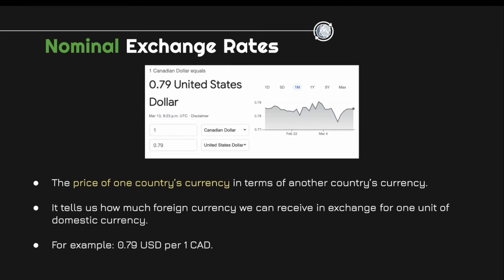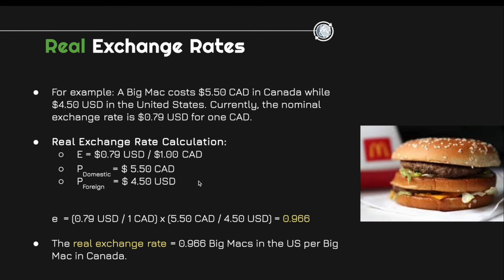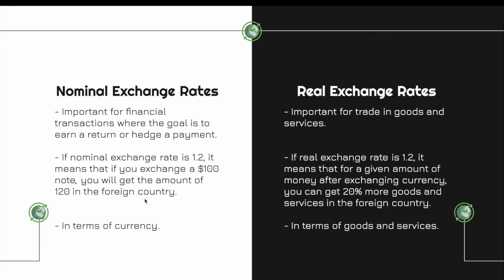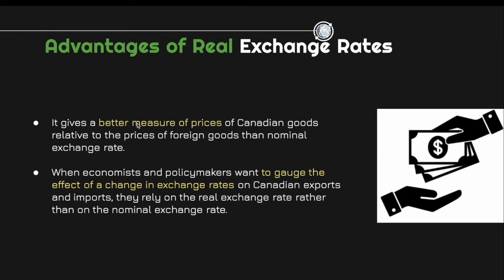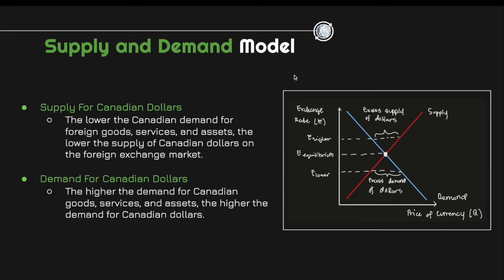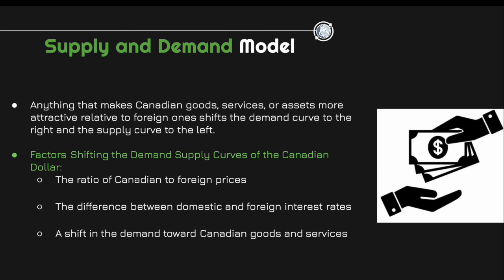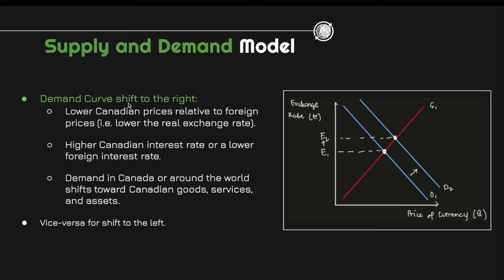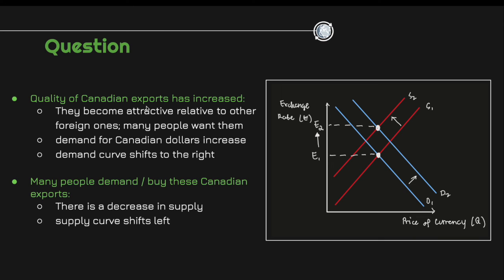Exchange Rates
A video explaining exchange rates.

The video explains the descriptions and difference between nominal and real exchange rates. It also points out some of the advantages of using real exchange rates. Further, it shows the supply and demand model and how it can be used to understand movements in exchange rates. Lastly, it explains an example of how an event can increase or decrease the value of a currency using the exchange rate supply and demand model.

References:
Macroeconomics (Canadian Edition) By: Glenn Hubbard; Anthony Patrick O'Brien; Matthew P. Rafferty; Jerzy Konieczny
Econ 282 Chapter 5 Notes